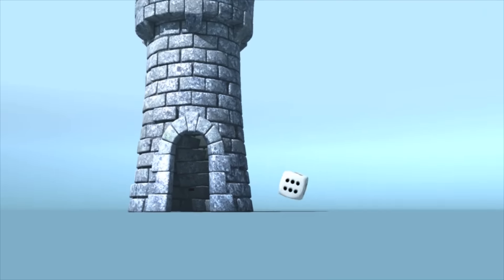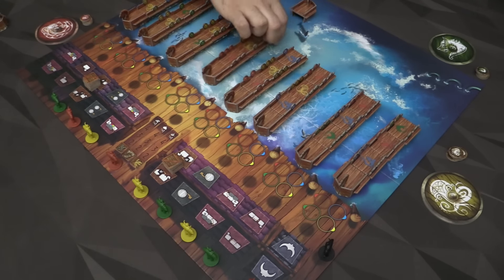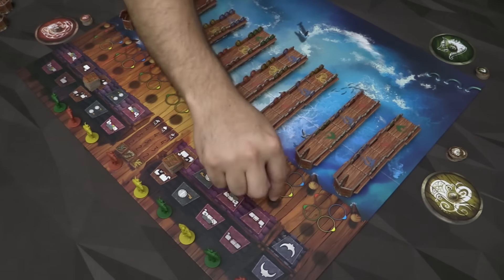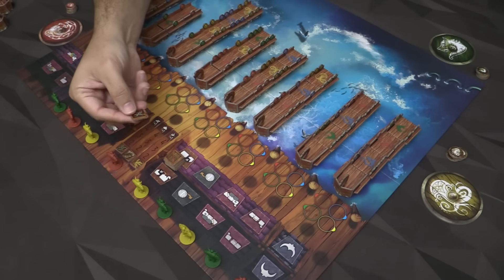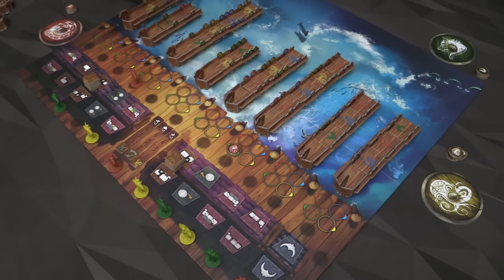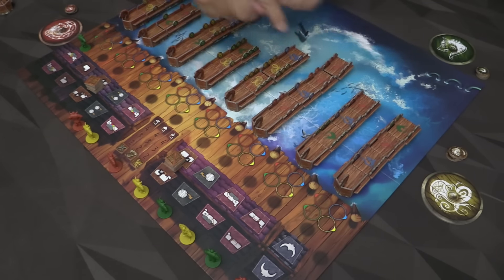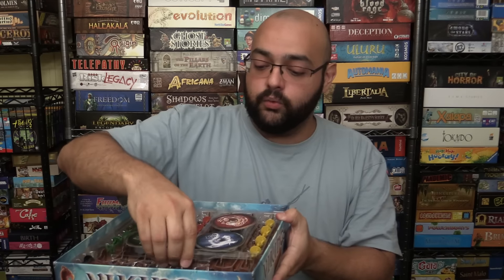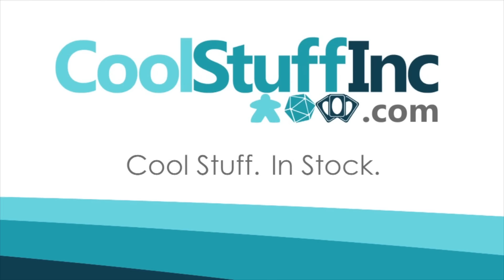Vikings on Board Review - with Zee Garcia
Zee takes a look at this worker placement game about stealing, betting, and setting sail with the best goods!

00:00 - Introduction
00:50 - Game overview
08:29 - Final thoughts